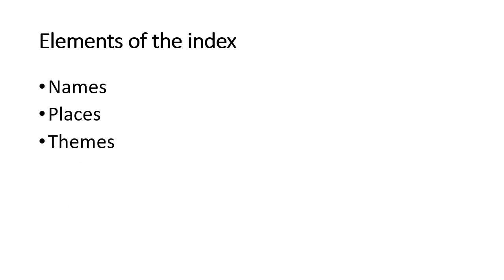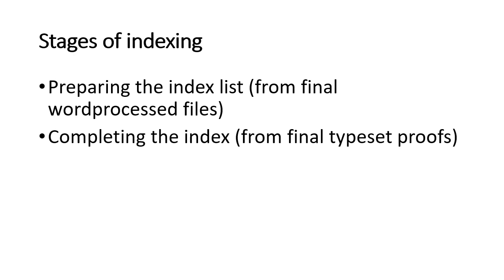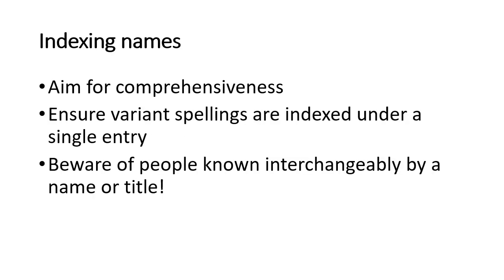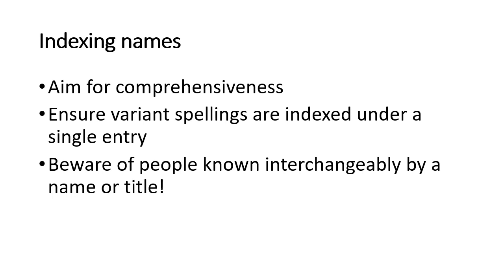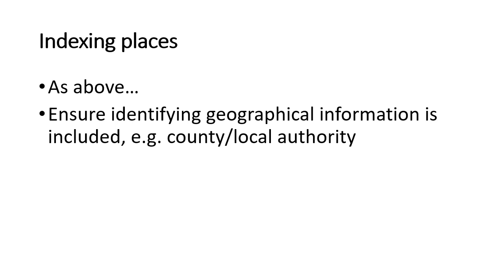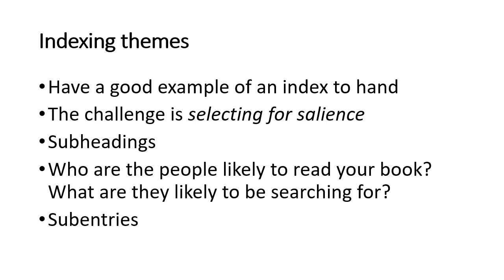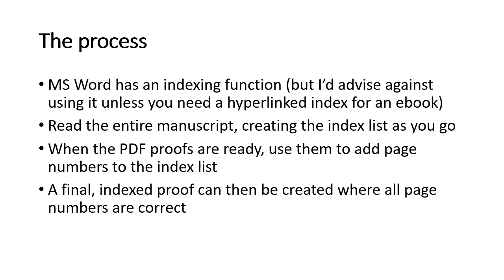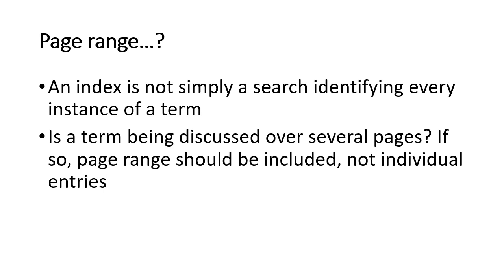Indexing Local History by Dr Francis Young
A BALH ten minute talk by Dr. Francis Young.